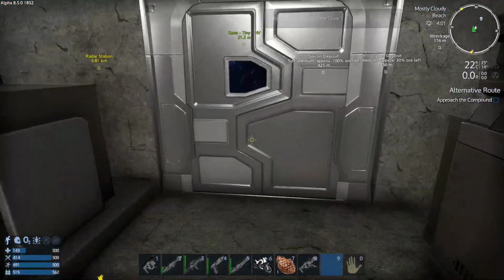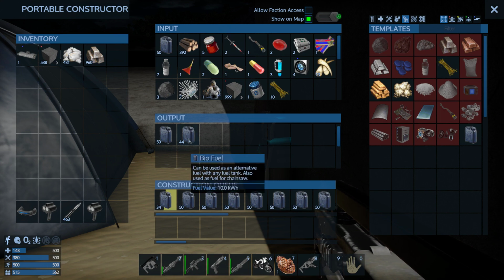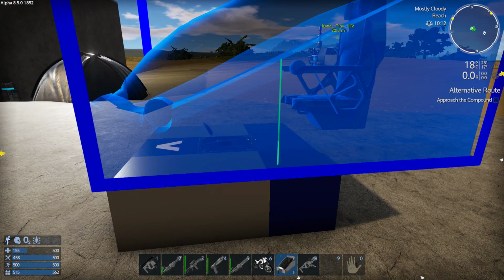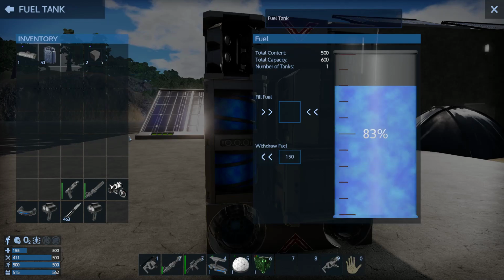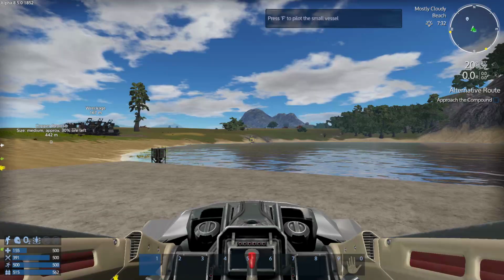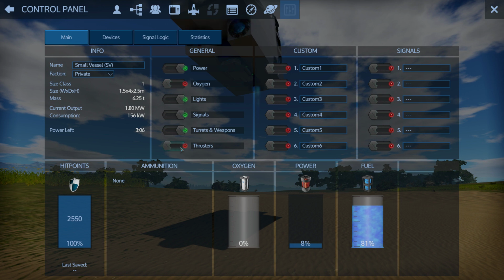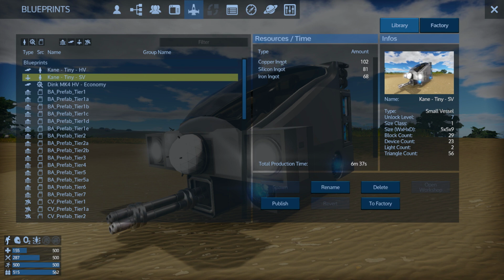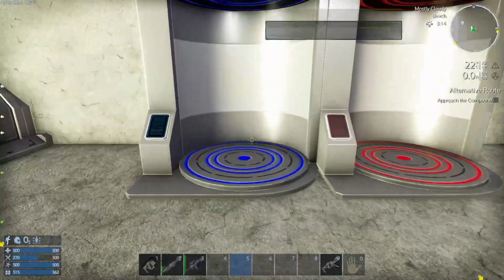Empyrion Alpha 8.5 - Part 9 - Making Our First Small Vehicle - SV!